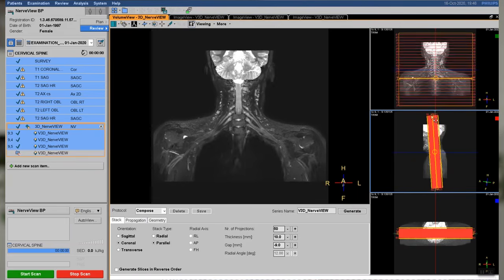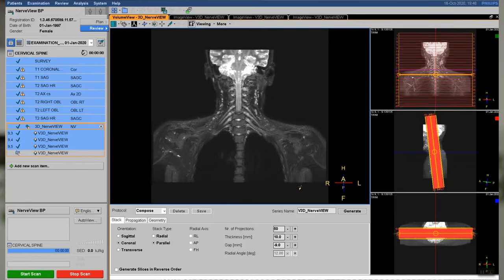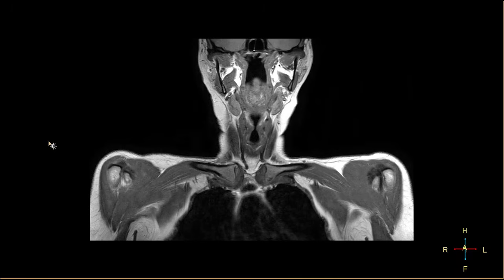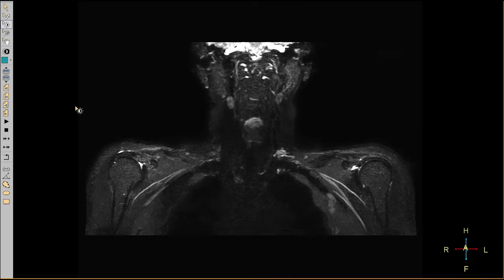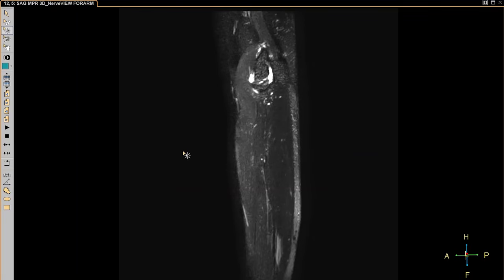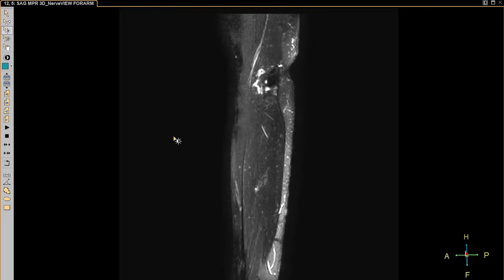MRI Insights Series: A 3D view of brachial plexus imaging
Delving into Philips NerveView, MRI Clinical and Research Director Ben Kennedy explores the challenges radiologists face with brachial plexus imaging. Check out his insights on how this technology can find subtle details in nerves and minimise issues with breathing and blood vessels.